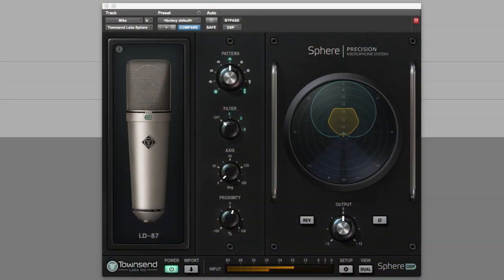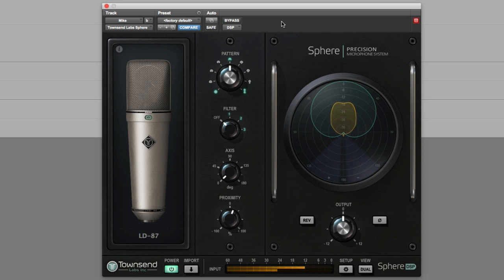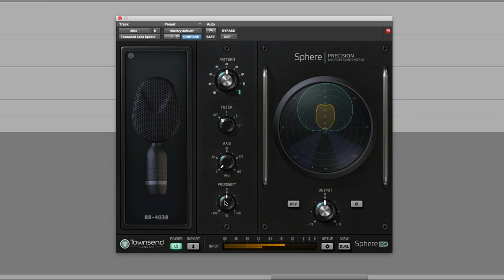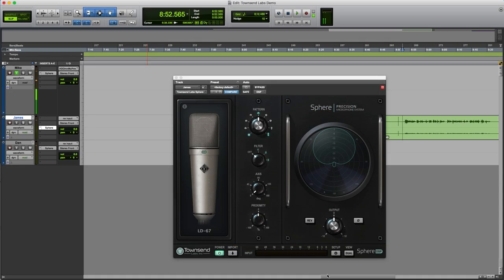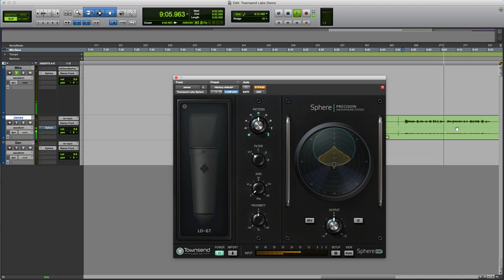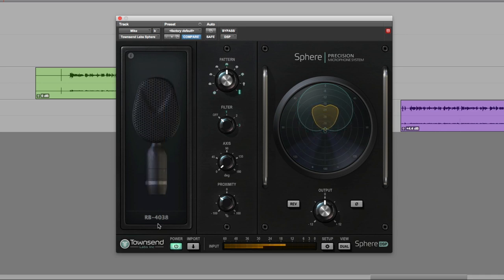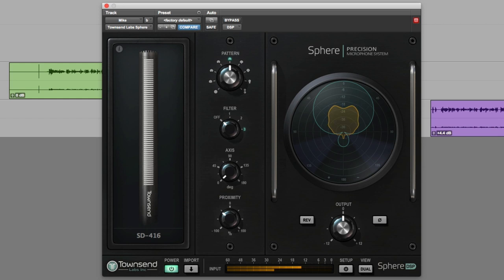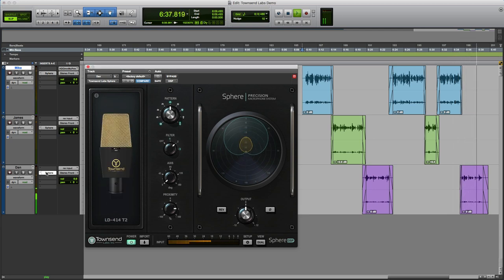How To Use The Sphere L22 Mic Modelling System In Audio Post Production - Expert Tutorial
With the release of v1.3, the Townsend Labs Mic Modelling plug-in became available as an AAX DSP plug-in. With v1.4 released today, we see some new mic models aimed specifically at the audio production sector including a 416 model. In this free video tutorial, our audio post-production specialist Mike Thornton shows how the Sphere L22 Mic Modeling system now fits into the audio post-production workflows, not only for voiceovers but also for ADR.